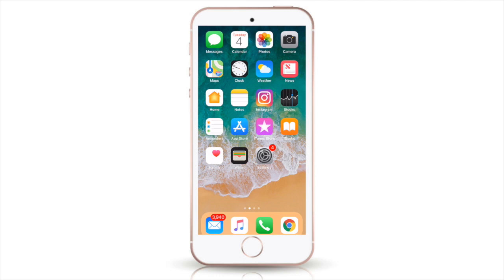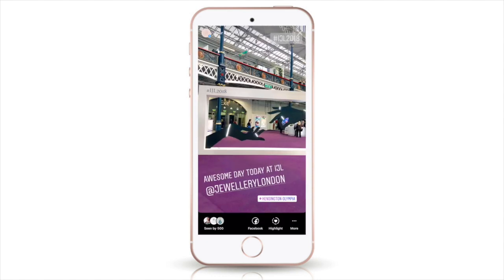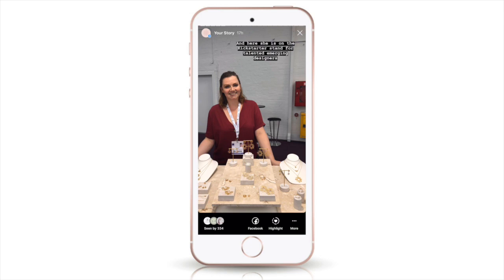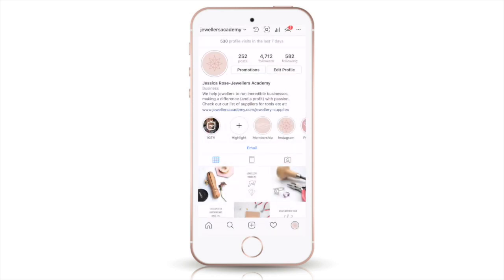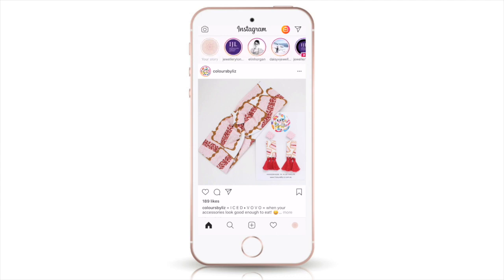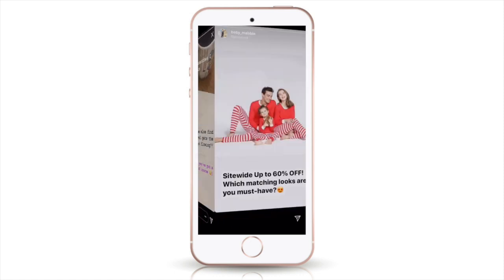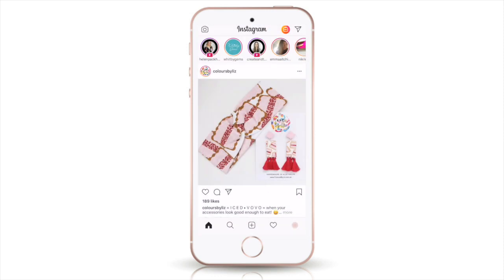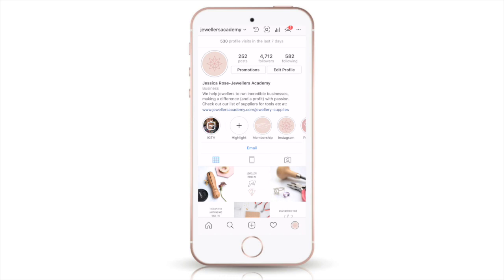How to Use Instagram Stories Part 1: The Basics (for Jewellers / Jewelers)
Welcome to this video series on how to use Instagram stories in your jewellery business. We are starting with the very basics and working up to more advanced techniques.

Make the video full screen on HD so you can see everything.

Put your skills into action and join the 7 Day Instagram Stories Challenge for Jewellers

We start Monday 17th September (2018) and will be posting together, with 100s of jewellers for 7 days. It is a great way to build your community, learn new techniques and have some fun. All levels from beginner to professional are welcome to take part.

I look forward to posting with you.

With love, Jess x